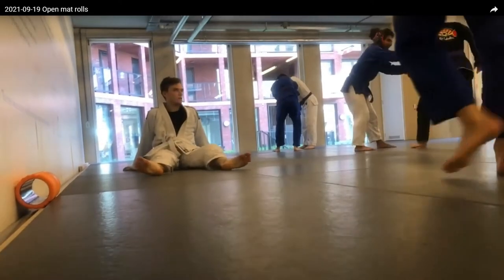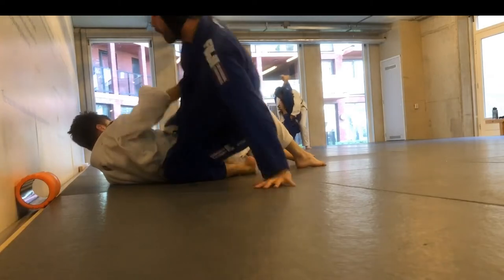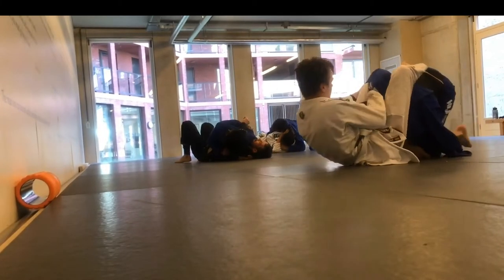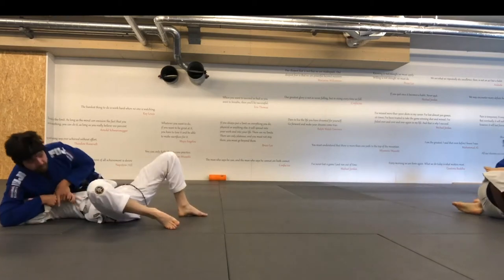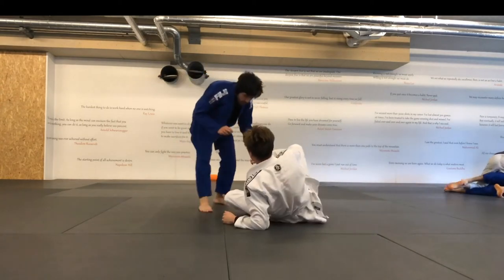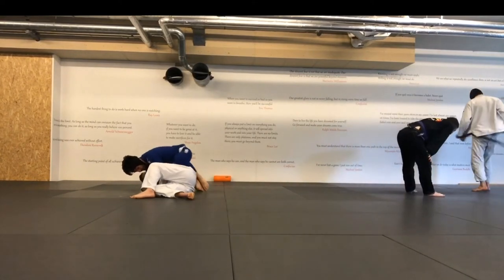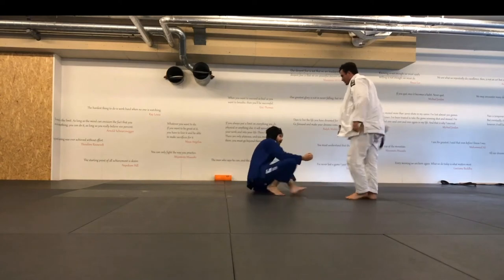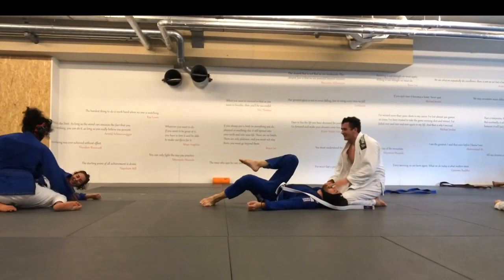BJJ white belt gets destroyed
3:05 rear naked choke
3:56 underhook escape from side control
9:50 omoplata
11:08 guillotined from half guard
11:24 nice takedown
11:58 triangle from side control
13:28 rear naked choke

Hi guys, today I have 3 rolls for you!  This was filmed during the open mat session at the Brazilian Jiu Jitsu Academy (BJJA) in Amsterdam on 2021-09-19. Hope you guys enjoy! OSS!